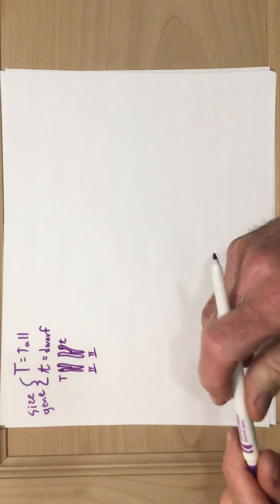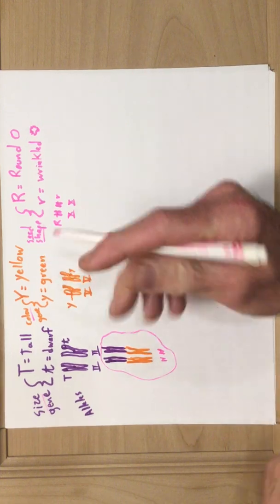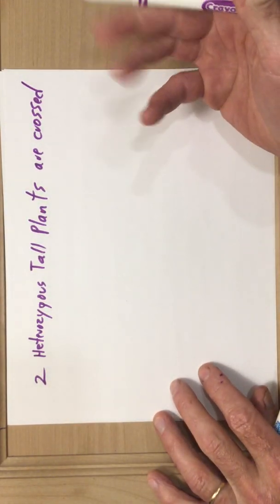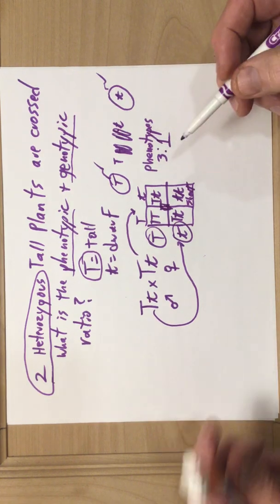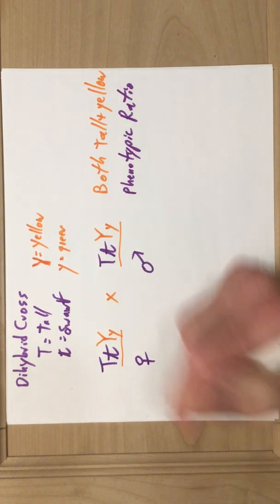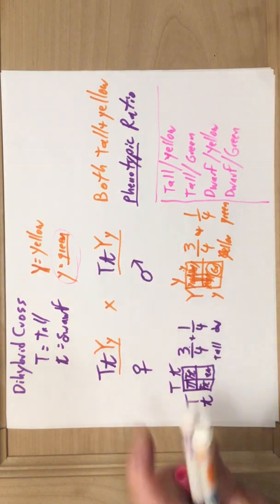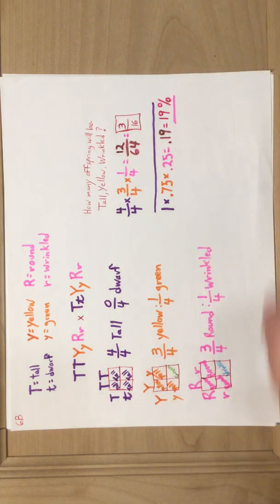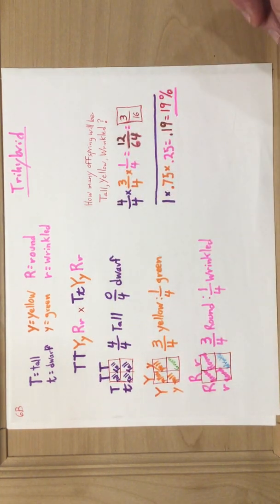Monohybrid & Dihybrid crosses